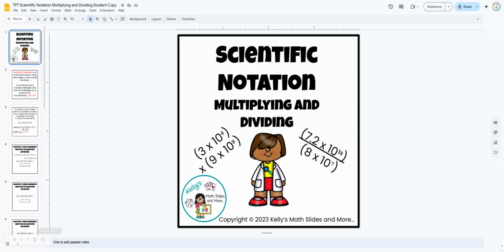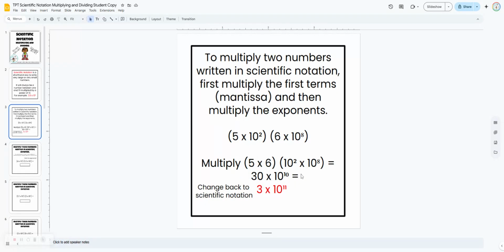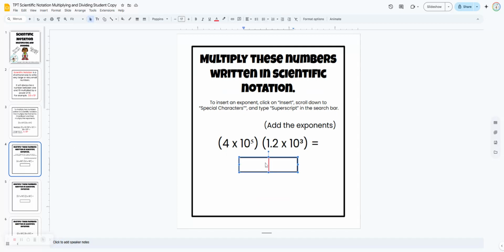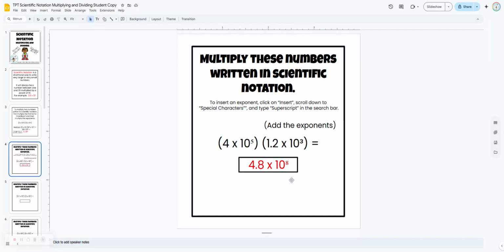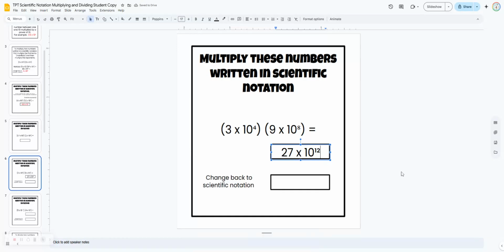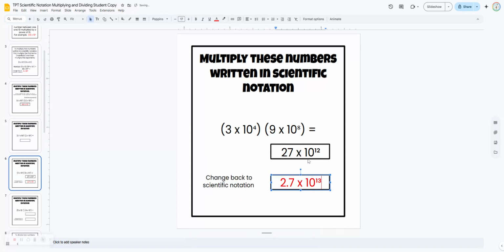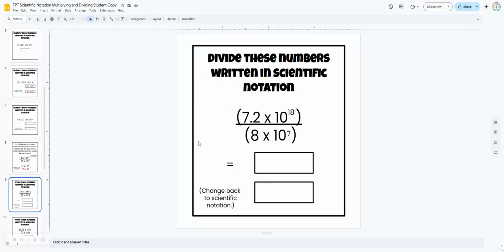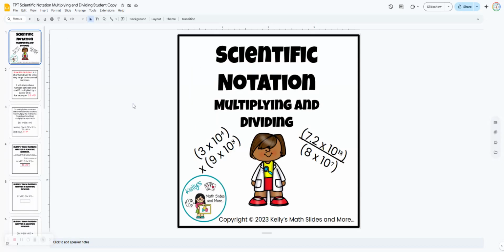Scientific Notation: Multiplying and Dividing